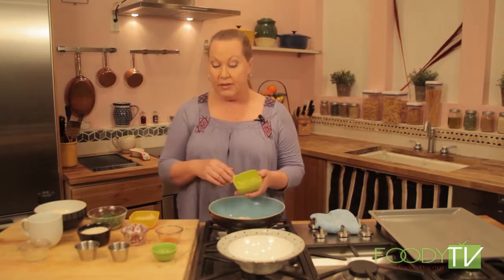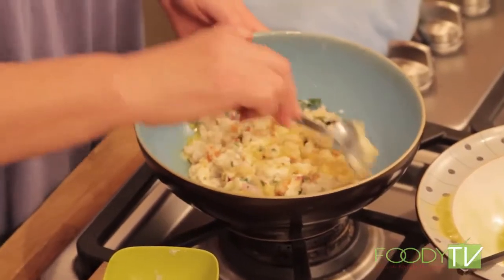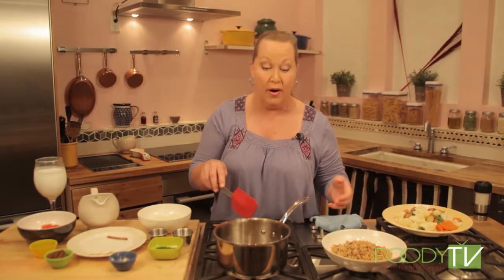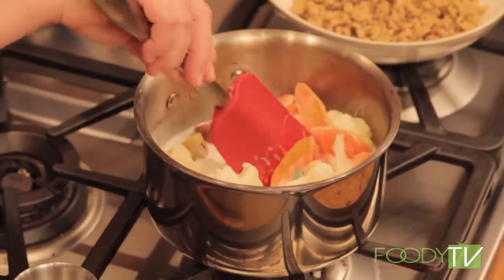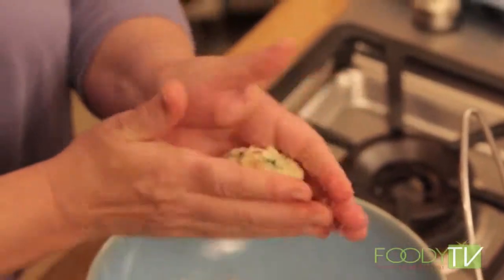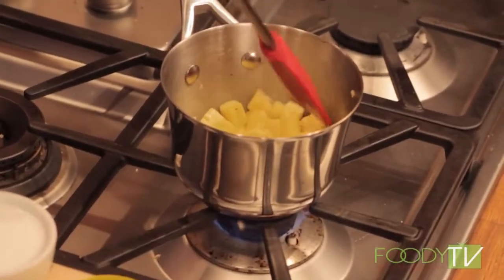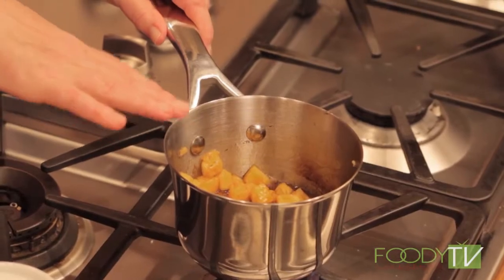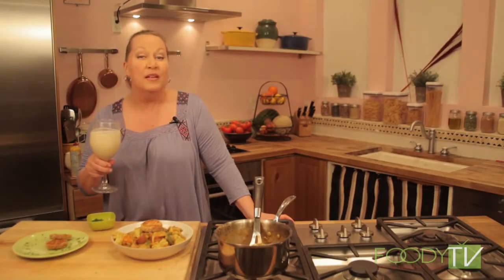Tina's Ageless Kitchen - S1 Ep 8 - Crab Cakes & Coconut Curry Stew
Tina transports us to Thailand with her mini crabcakes and coconut curry stew!